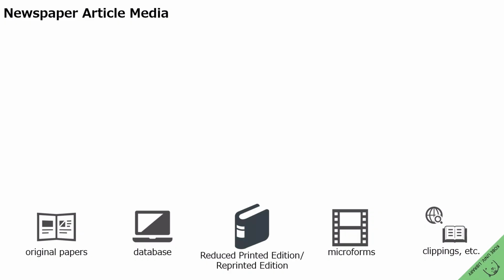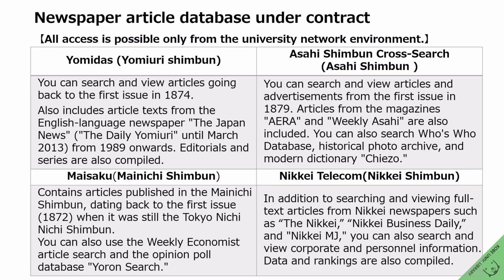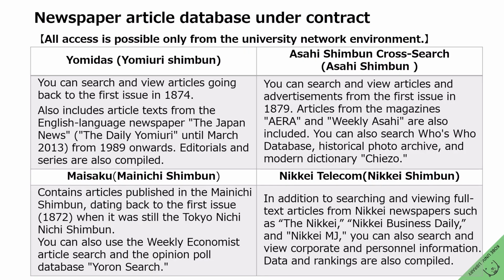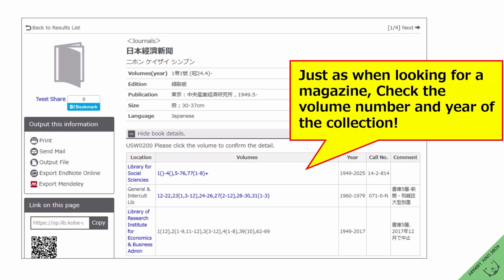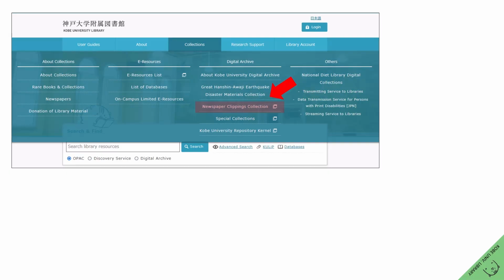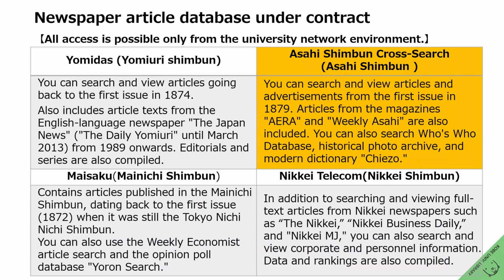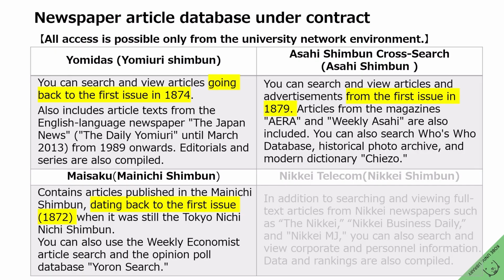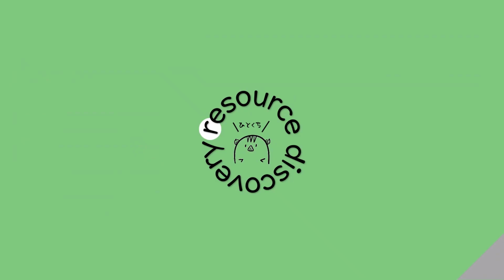Japanese Newspaper articles（compact resource discovery）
Self-study Resources（Get the reference PDF）